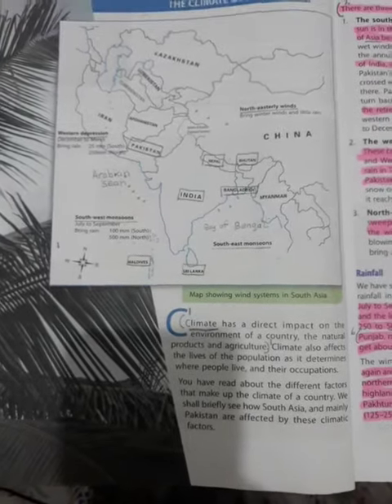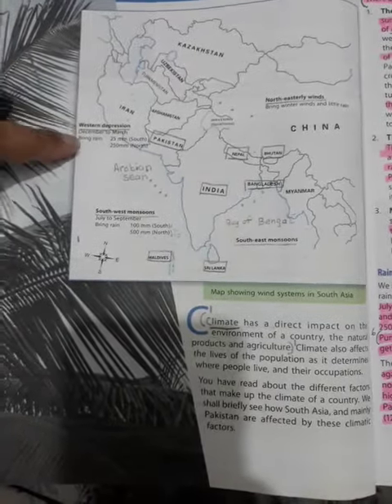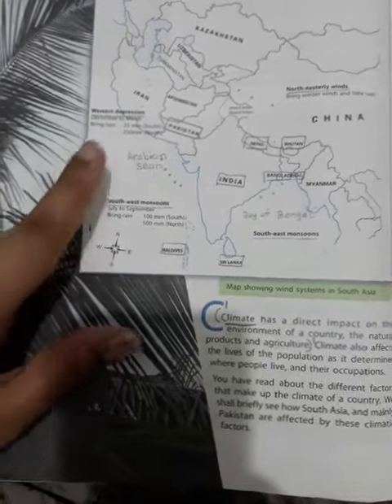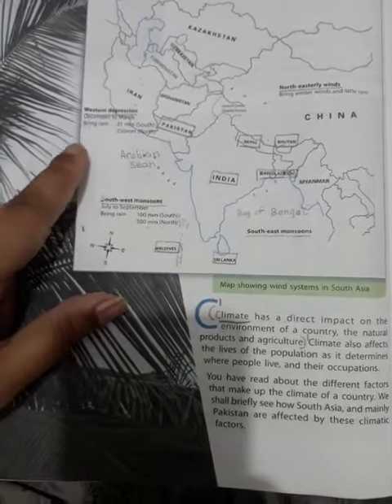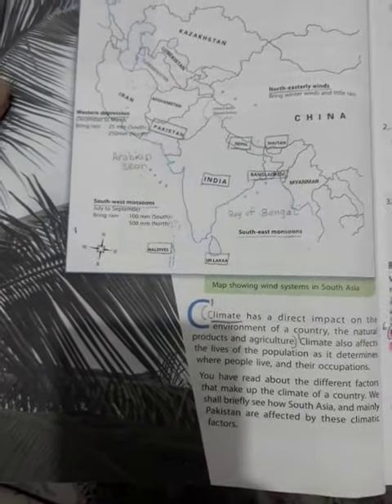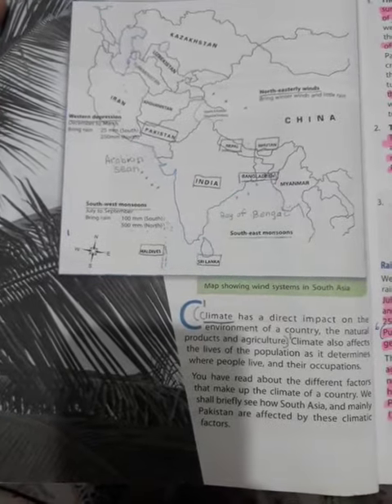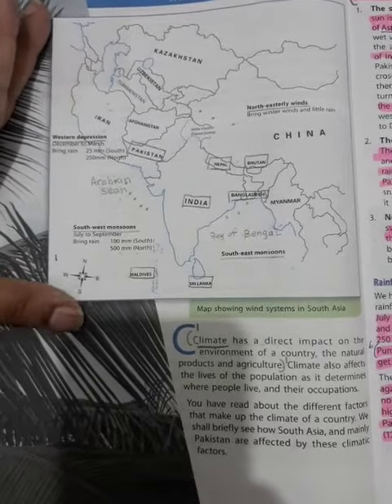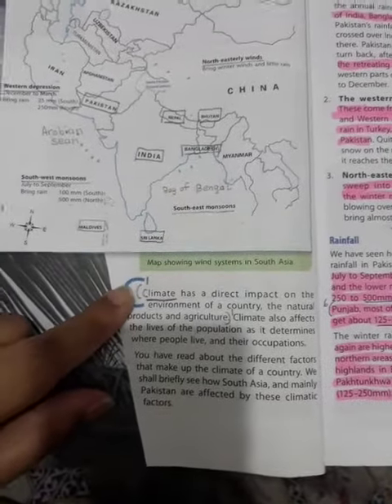CLASS 6 AUGUST SST LECTURE 4